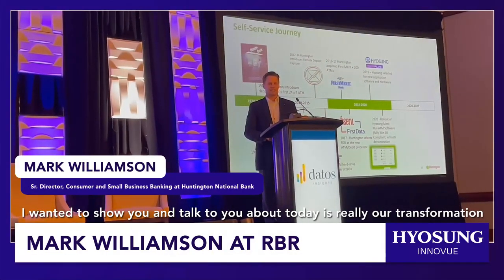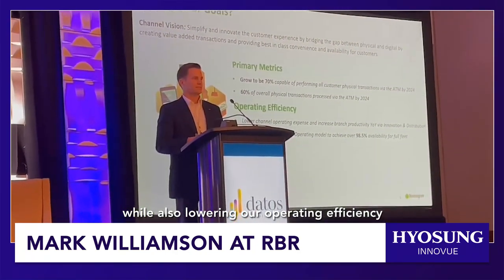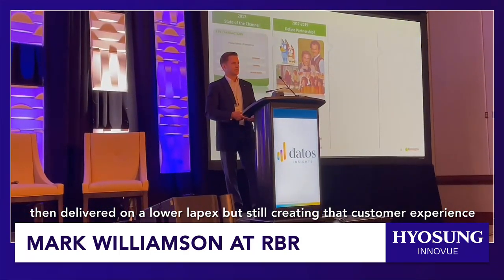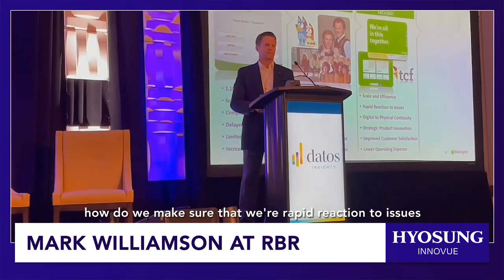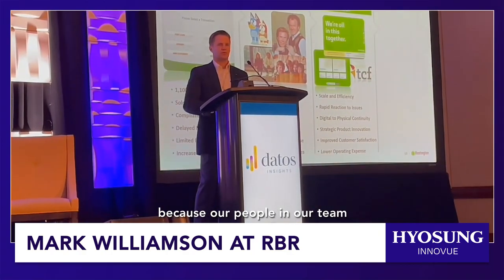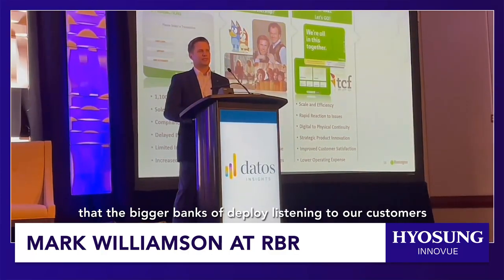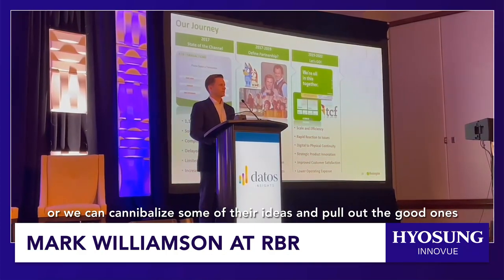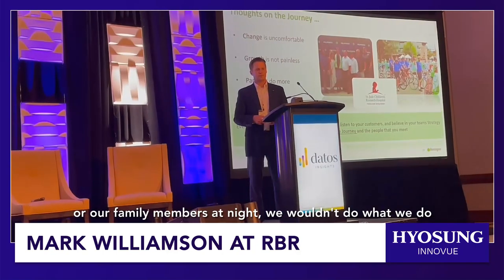57537 Hyosung Innovue V2